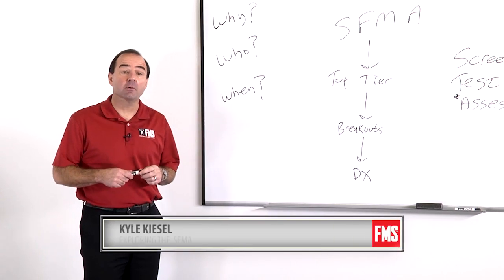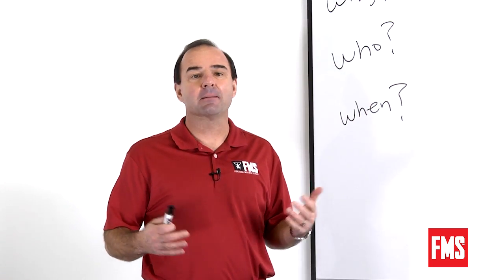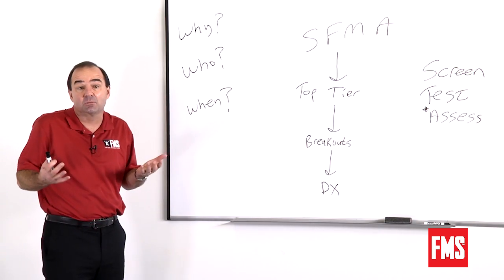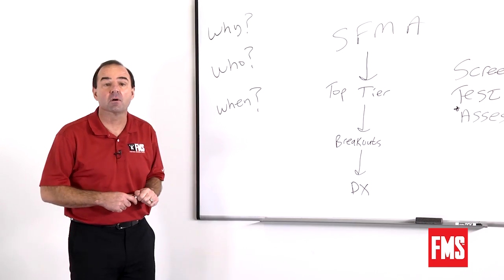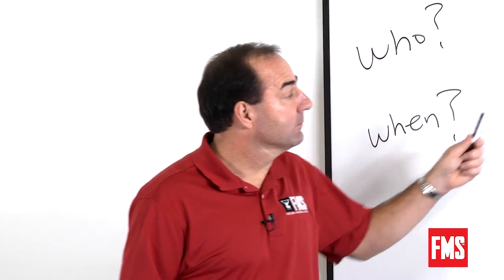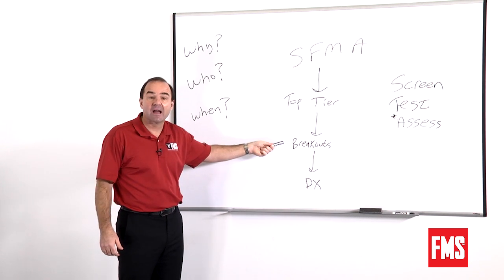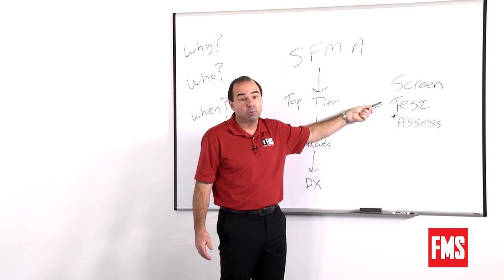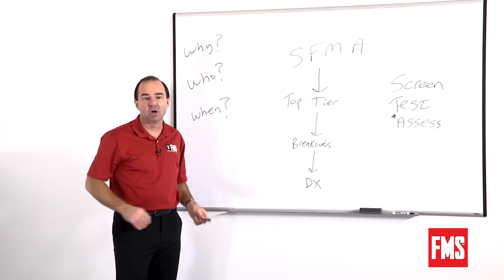Whiteboard Talks: Exploring the SFMA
Why is the SFMA important with your painful patients?  The simple answer is regional interdependence. A problem away from the painful area could be contributing to the pain.  The SFMA is a tool to manage regional interdependence with a repeatable, systematic approach.

Listen in as Dr. Kyle Kiesel discusses the foundation of the SFMA, who it is appropriate for, and how it fits into your clinical plan of care.